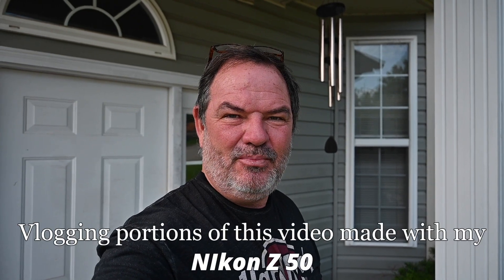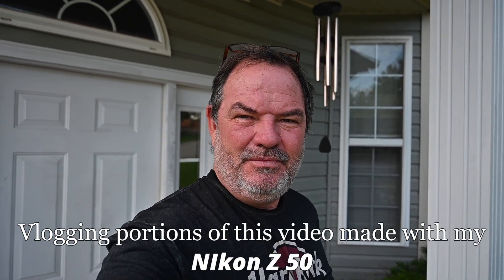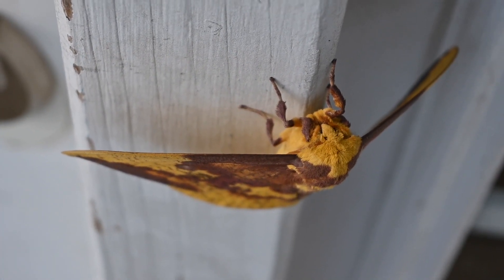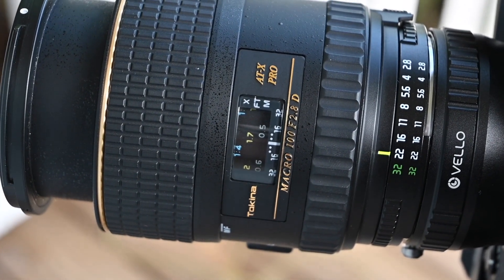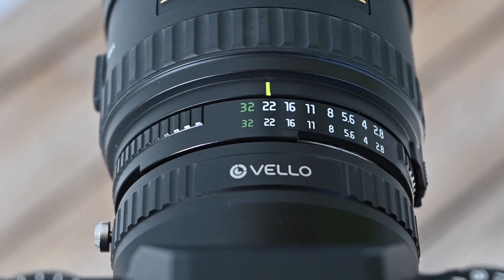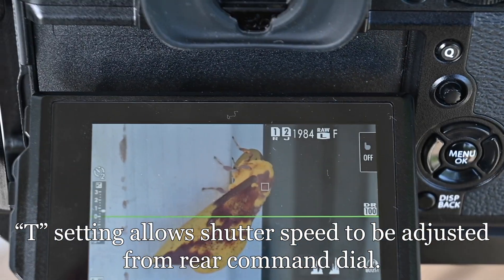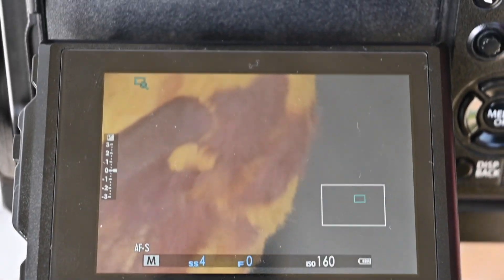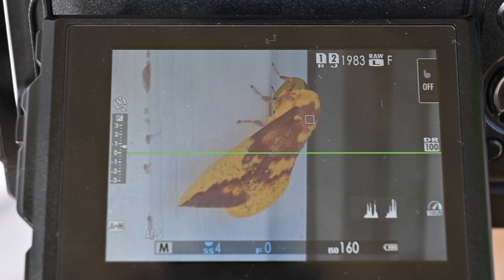X-T3 • Imperial Moth Macros with Tokina 100mm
I make a few Macro photos of an Imperial Moth on our front porch using the Fujifilm X-T3 and the Tokina 100mm f/2.8 Marco for Nikon the I have adapted for use on my X-T3.